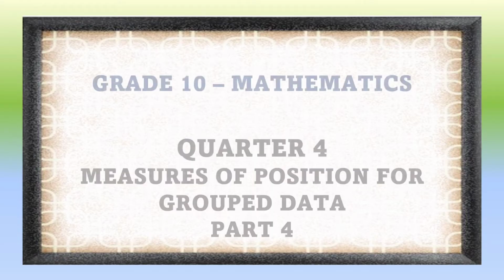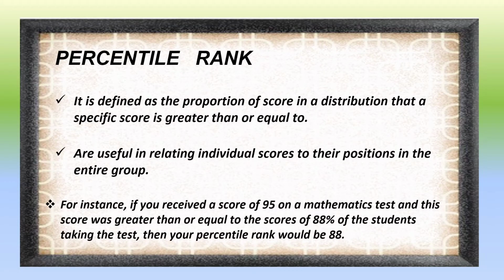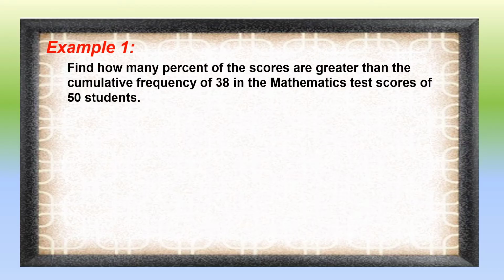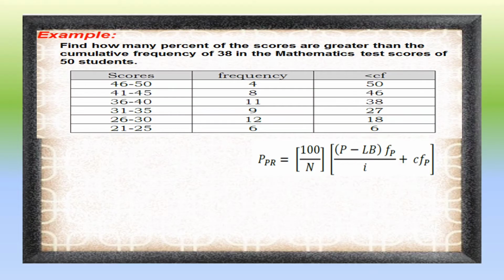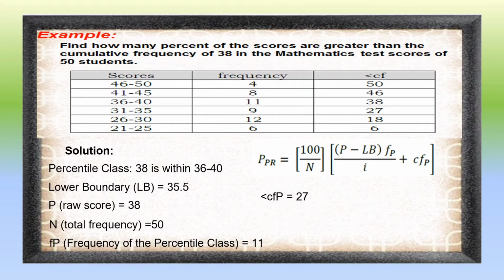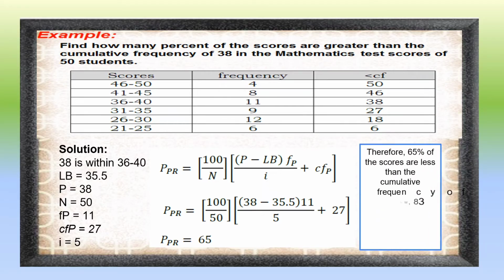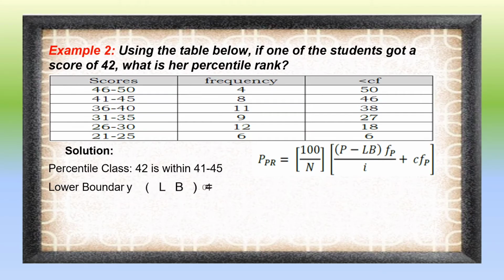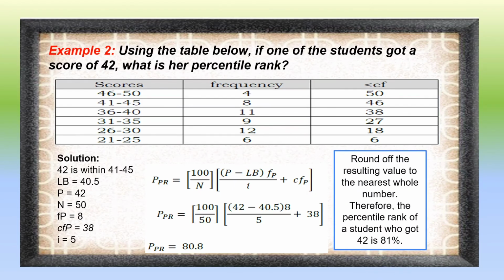Percentile Rank for Grouped Data